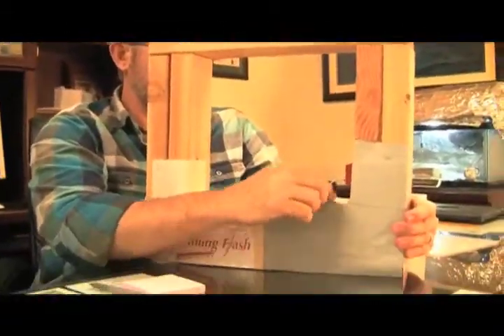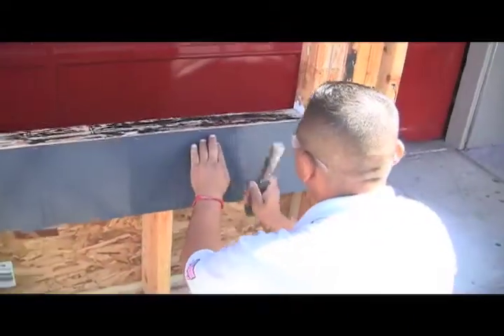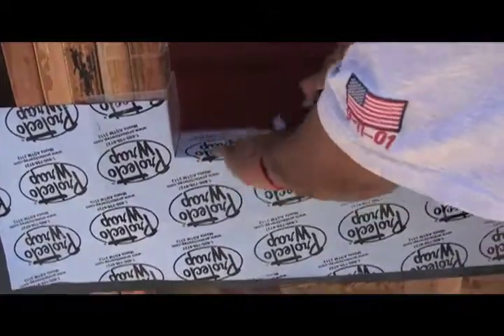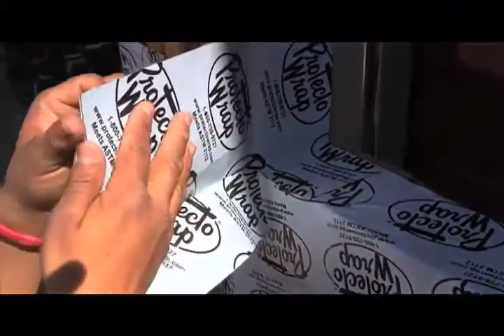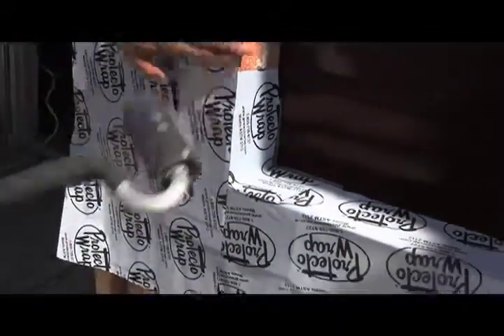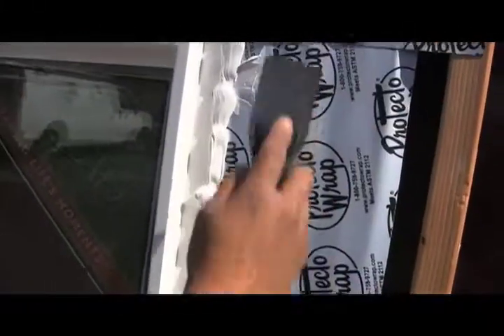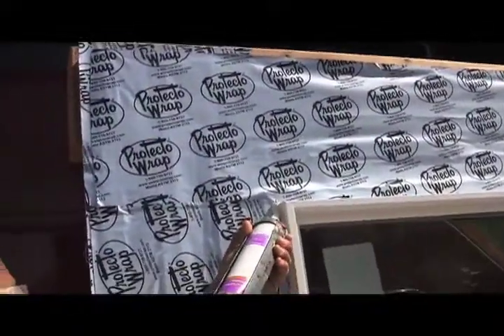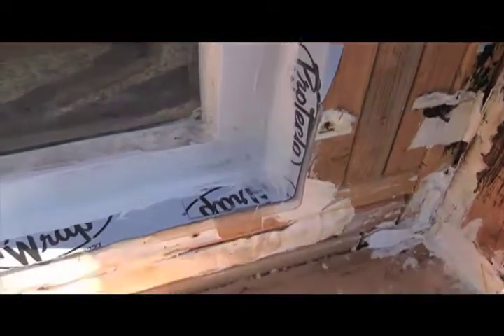Window Installation Training for Champion Vinyl Windows (AAMA Method B) by TLS Laboratories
This video was produced for Champion Windows in Southern California.
Thanks very much for the comments and emails!  _Gene

And YES! I know "rectagonal" is not a word  :=)